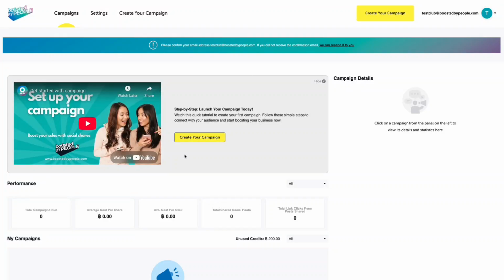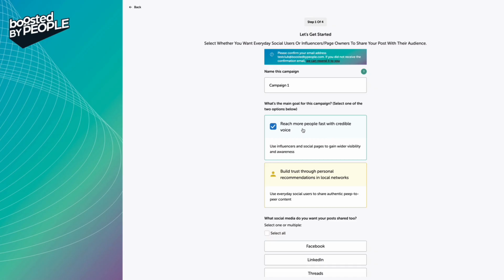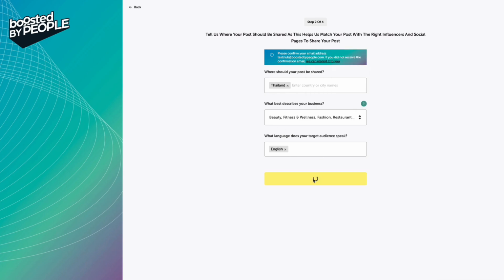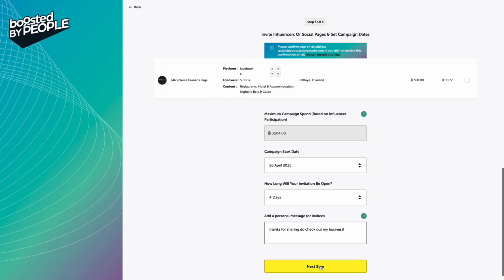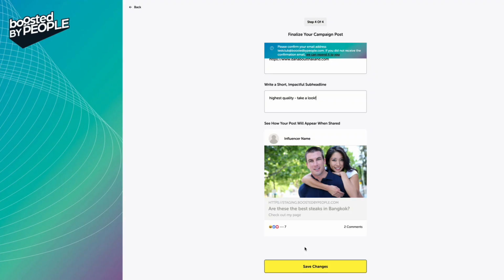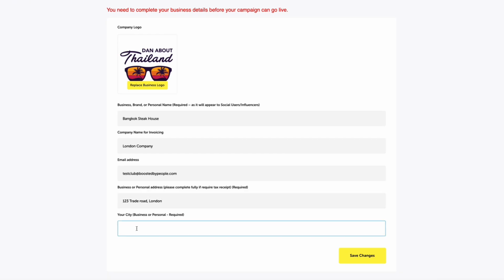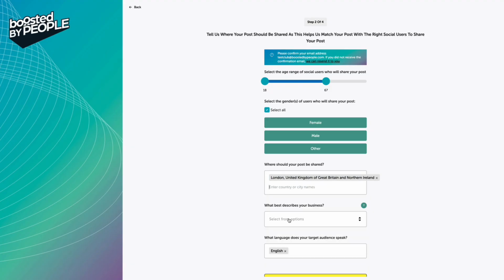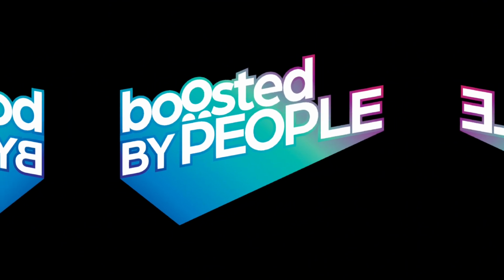Start Campaign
Step by step walk through to get you started with your first campaign